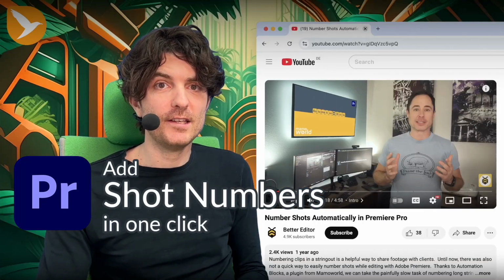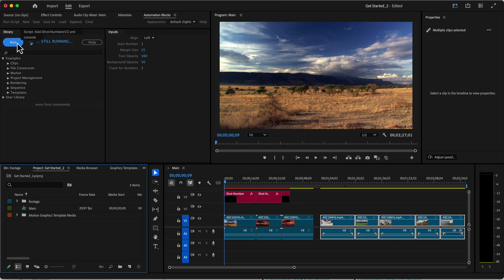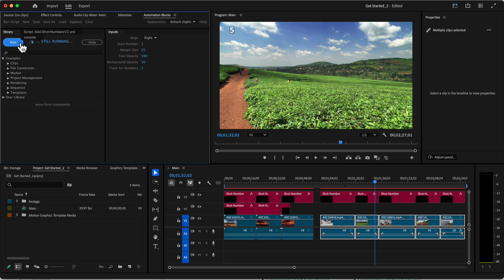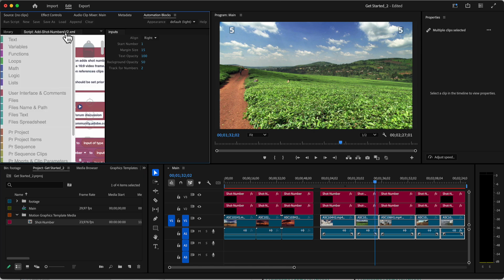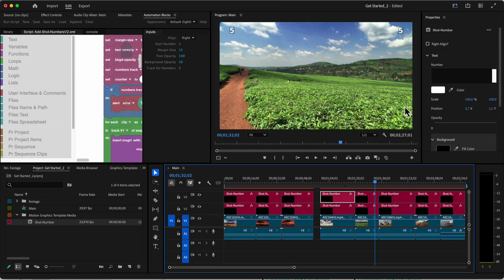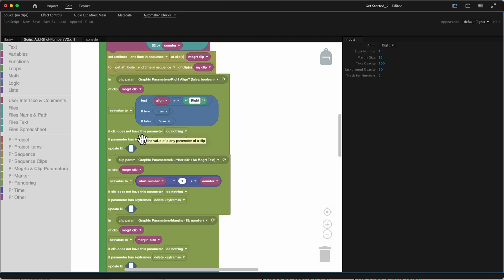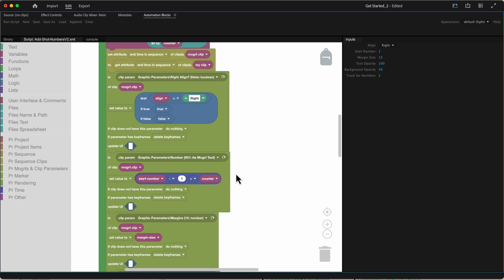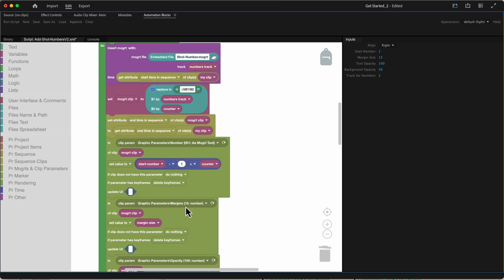Add Shot Numbers in Premiere Pro with Automation Blocks!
Looking for an easy way to add shot numbers to your timeline in Adobe Premiere Pro? Chris from Better Editor created an amazing tool, and we’ve taken it a step further—improving it to make it even easier to use! 🚀

With **Automation Blocks for Premiere Pro**, you can now automatically generate and place shot numbers on your timeline with just a few clicks, saving time and ensuring a well-organized edit. Watch the full tutorial to see it in action!